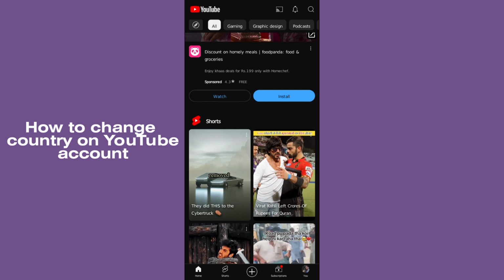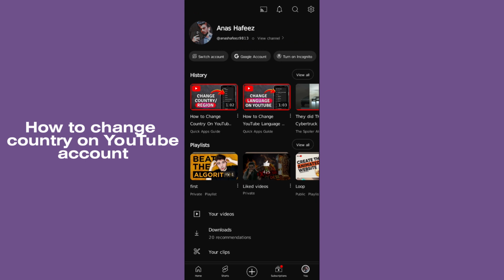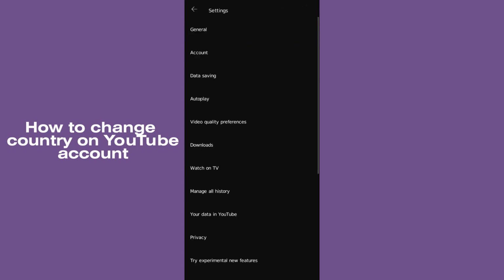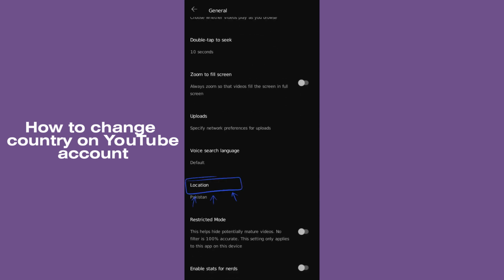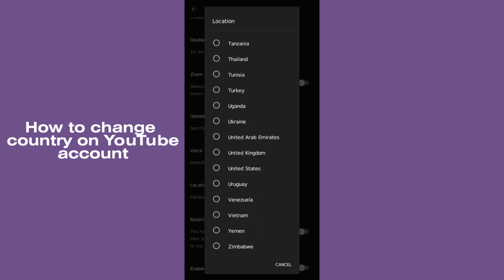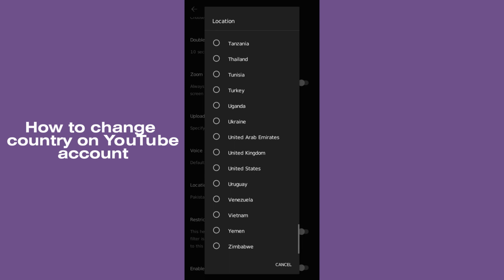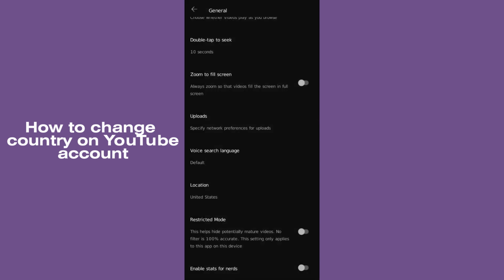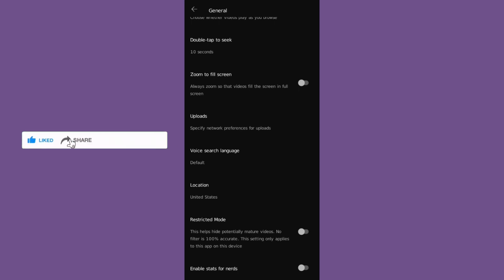How to Change Country on YouTube Account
Learn the simple steps to change your country on your YouTube account in this easy-to-follow tutorial. Whether you're traveling or moving, manage your settings hassle-free!